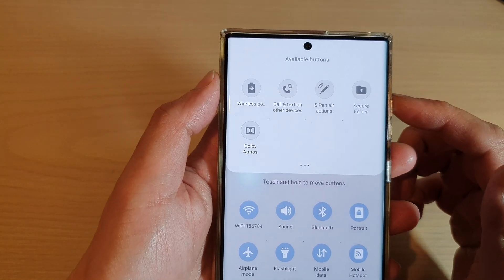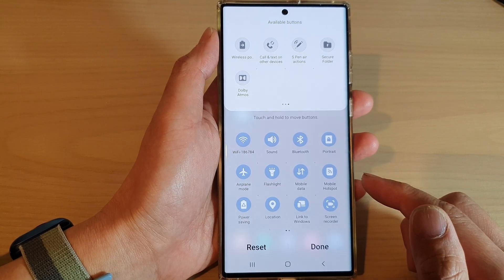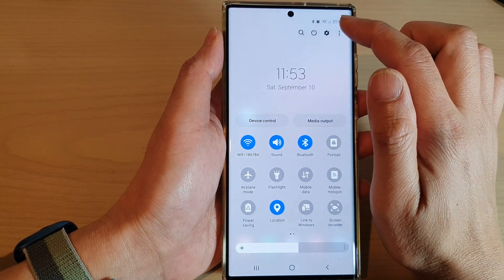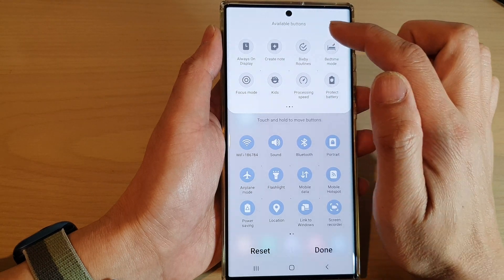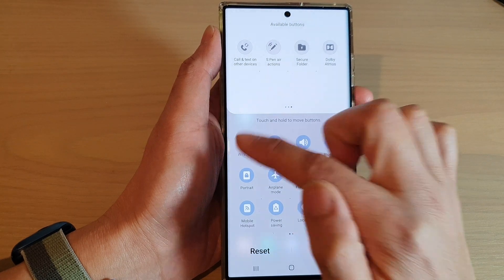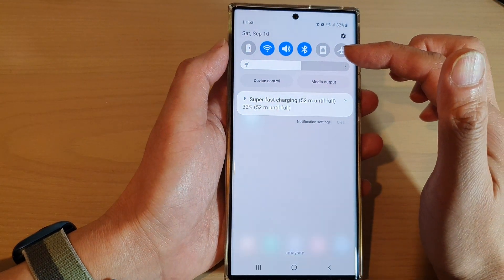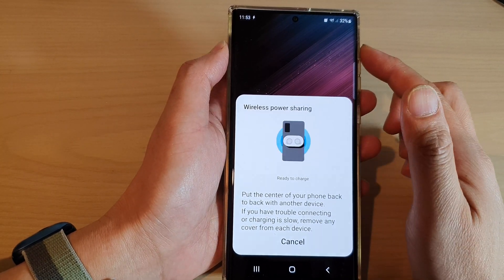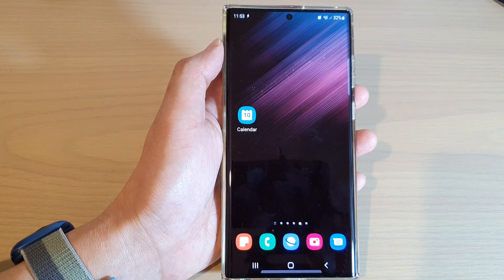Galaxy S22/S22+/Ultra: How to Add Wireless Power Share Button to Quick Settings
Learn how you can add a Wireless Power Share Button to Quick Settings on the Samsung Galaxy S22/S22+/Ultra.